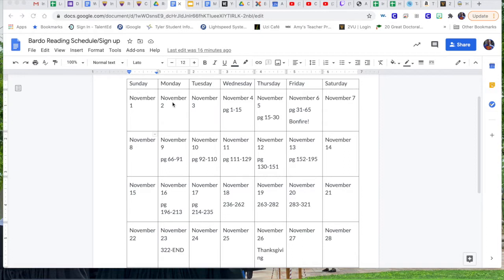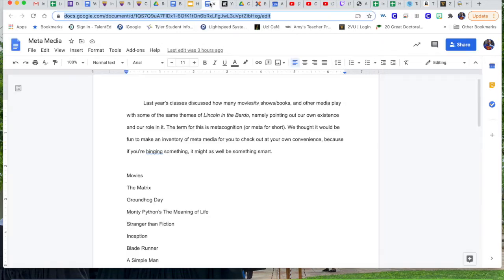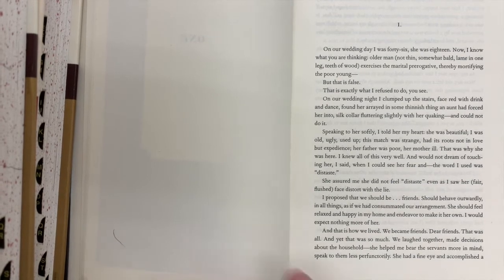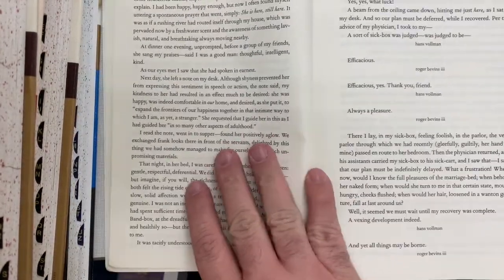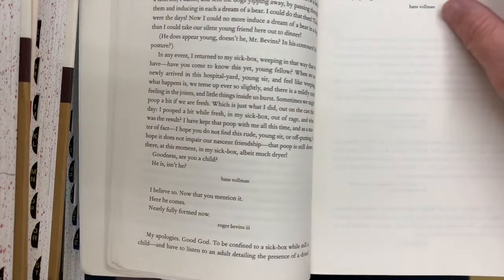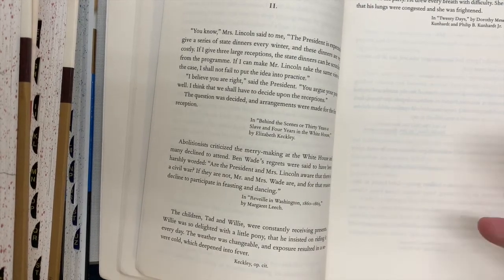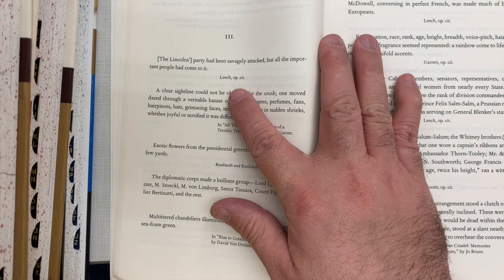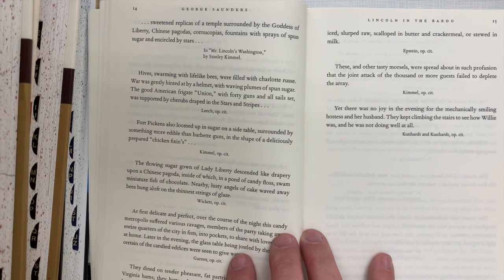Bardo Set Up